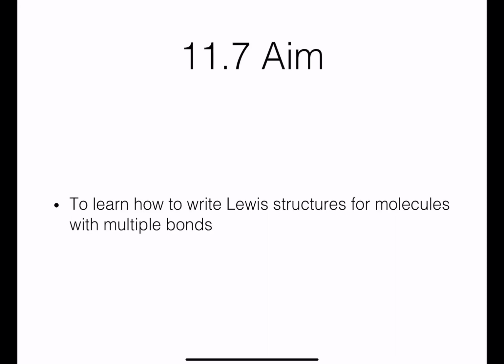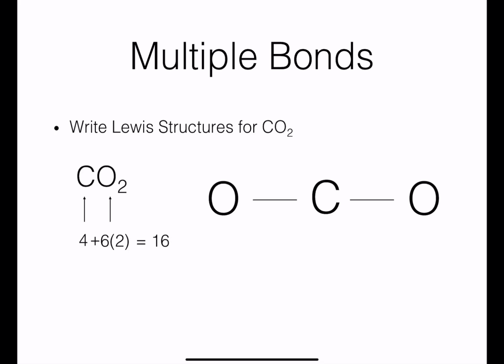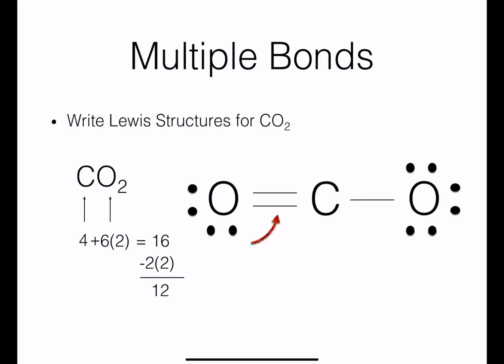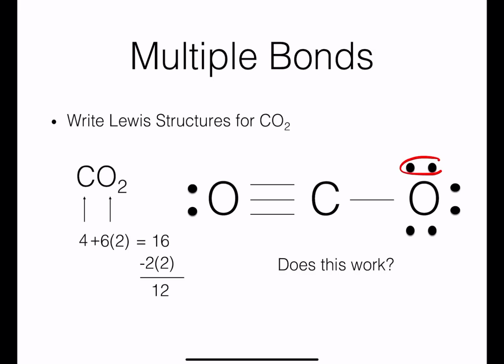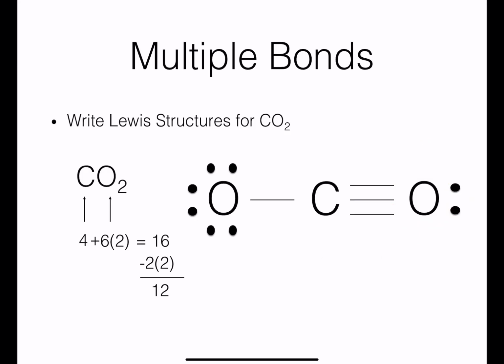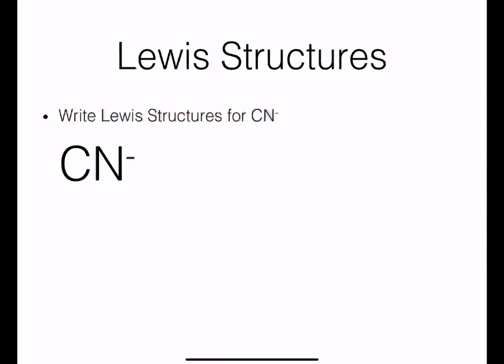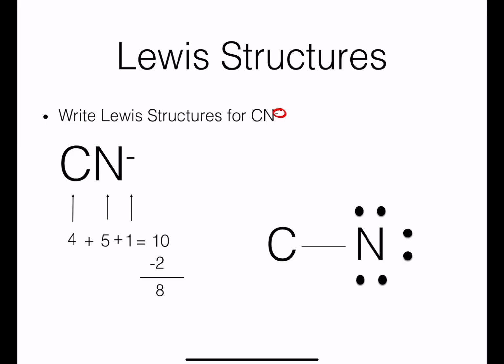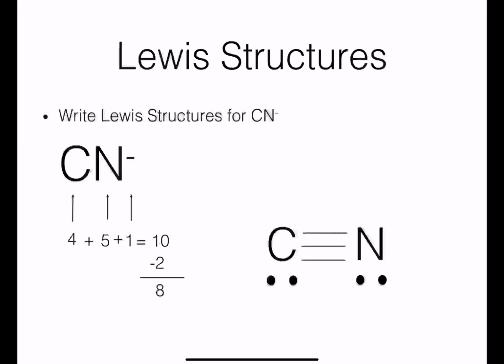Multiple Bond Lewis Structures